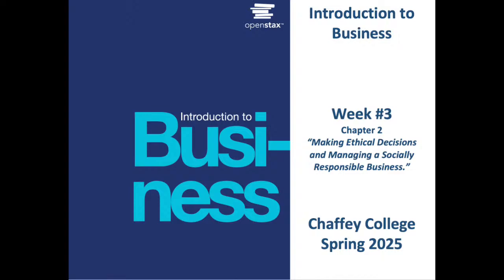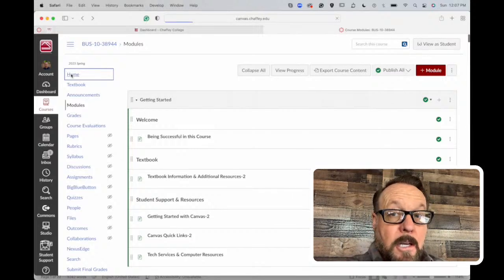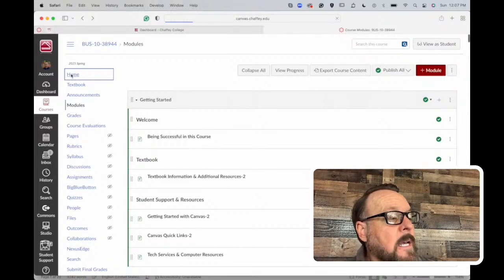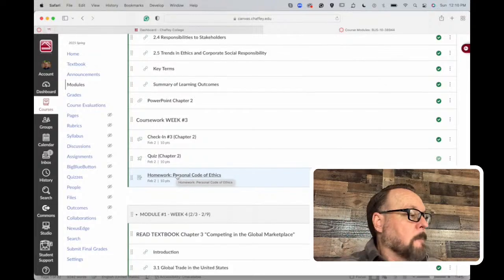BUS10-week#3 Announcement Video